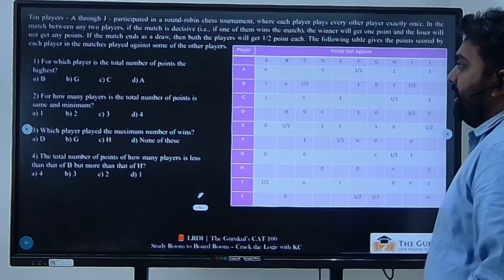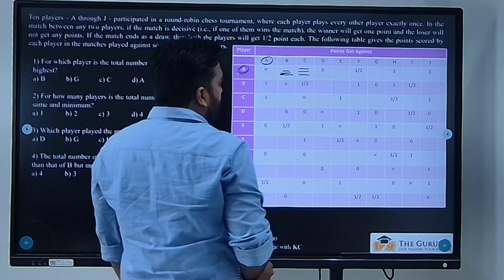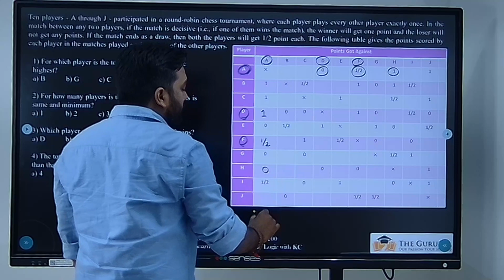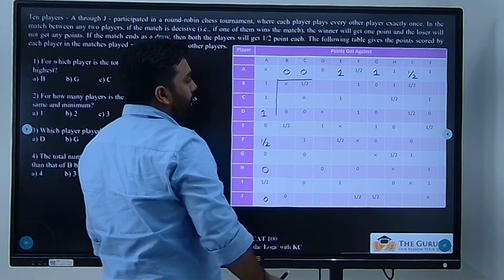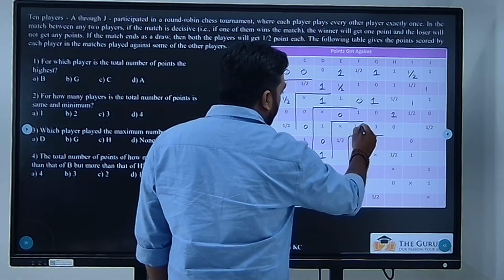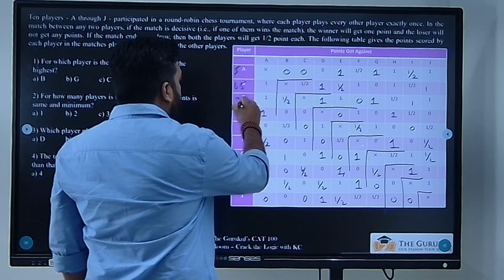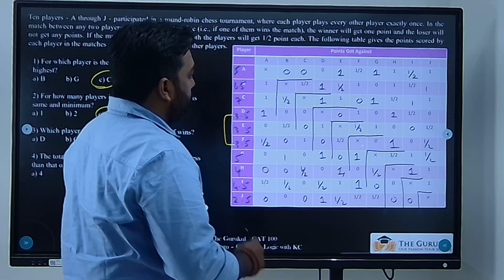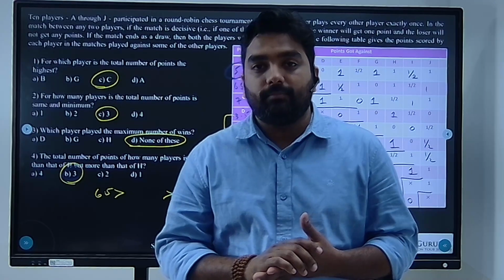The Gurukul’s CAT 100 – Day 15 | CrackTheLogicwithKC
Welcome to Day 15 of our 100-day CAT journey! Today’s session is all about Games & Tournaments – designed to get you CAT-ready, one set at a time.

💡 Bite-sized questions
📈 Focused solving approach
📊 Exam-level reasoning